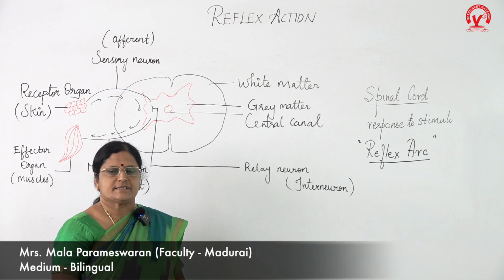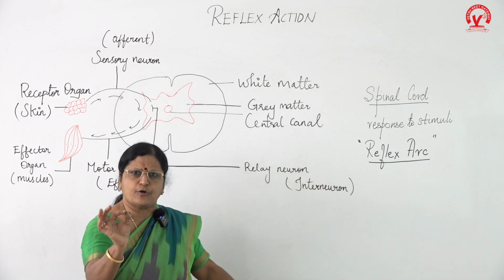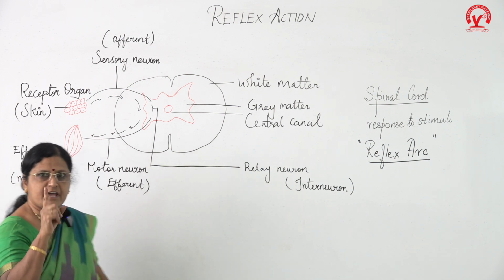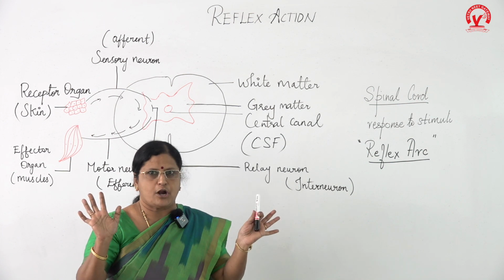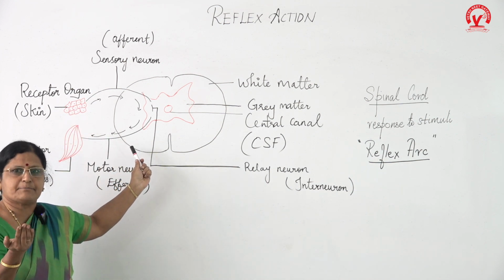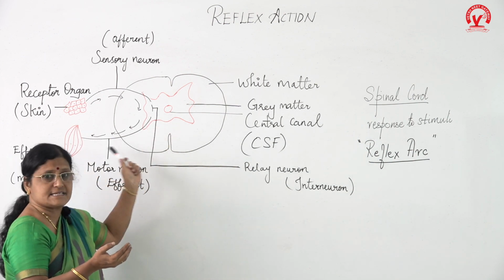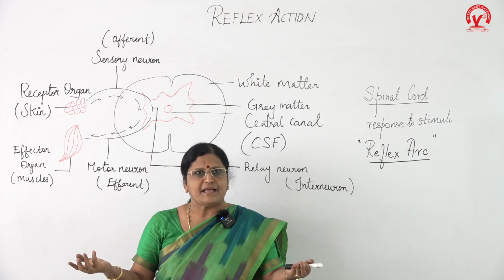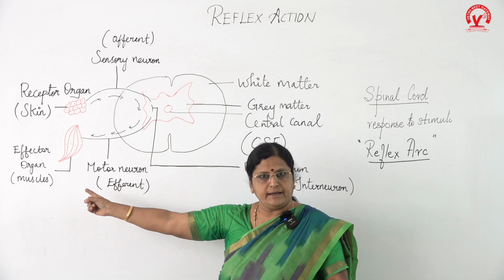NEET - Reflex Action - Zoology | Mrs.Mala Parameswaran | Medium - Bilingual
Mrs.Mala Parameswaran
Zoology Faculty - Madurai
Medium - Bilingual